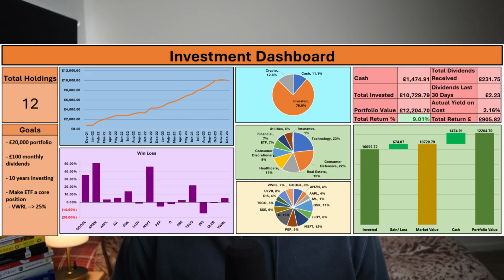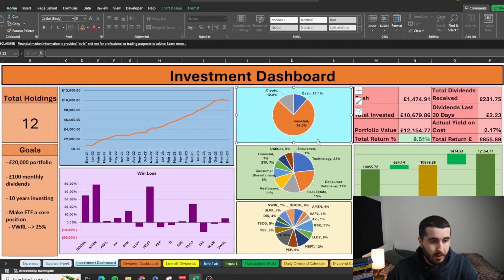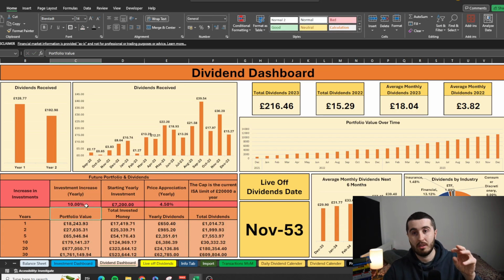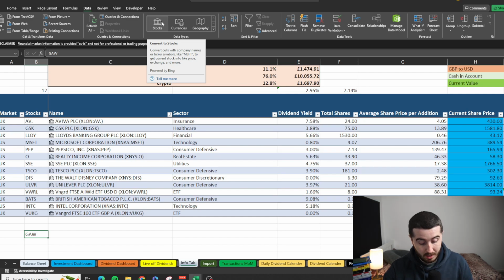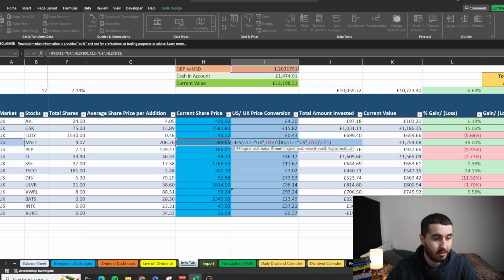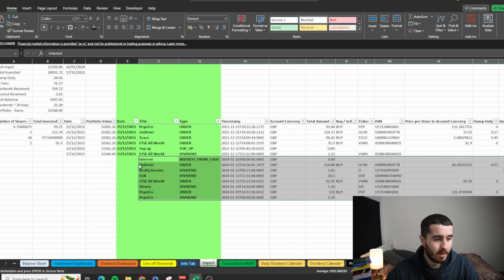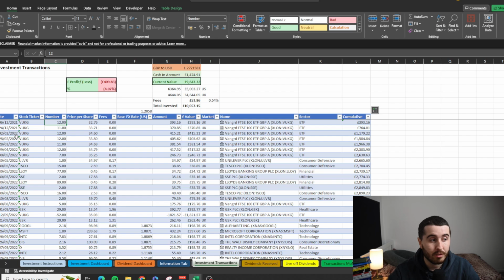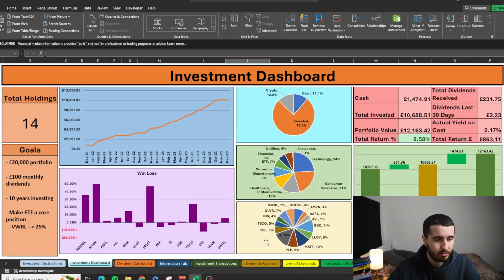FREE Dividend Portfolio Tracker (v2.0) | Updates + Walkthrough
In this video I show you how to use the investment dashboard and portfolio tracking spreadsheet.

Follow the link to get access to the FREE spreadsheet and to sign up for my monthly investing newsletter

00:00 - Intro
01:00 - Part 1 How to use the spreadsheet
03:43 - Part 2 Intro
04:15 - Investment Dashboard
08:00 - Dividend Dashboard
12:32 - Live Off Dividends
16:00 - Information Tab
27:05 - Import Tab
31:40 - Transactions MoM
32:25 - Daily Dividend Calendar
33:00 - Dividend Calendar
33:37 - Data Input Version
40:00 - Outro